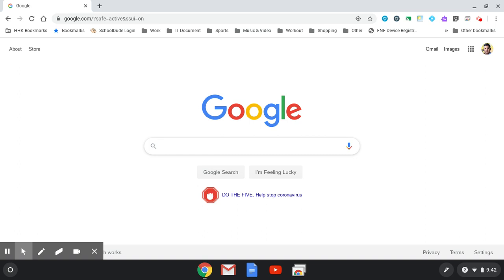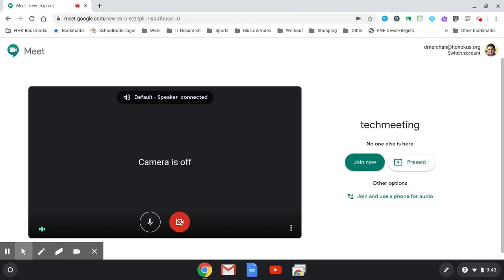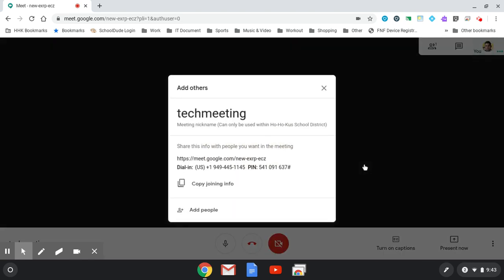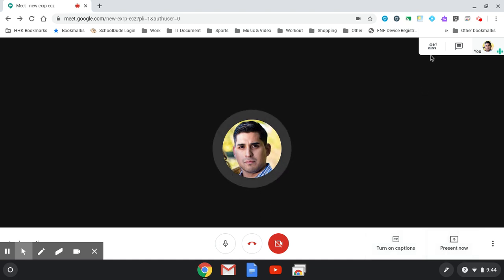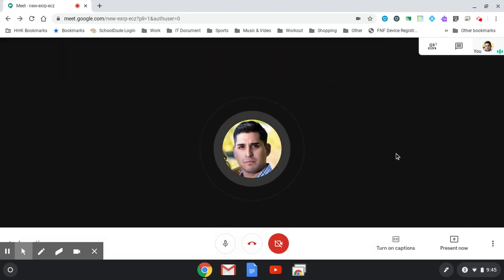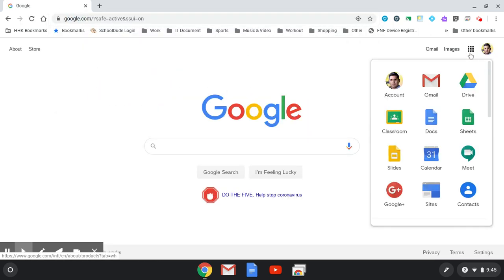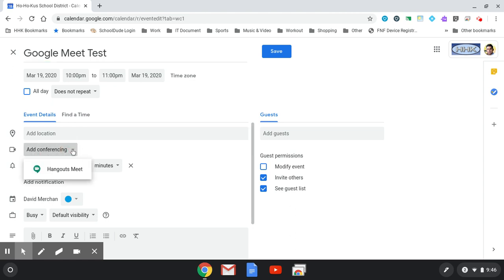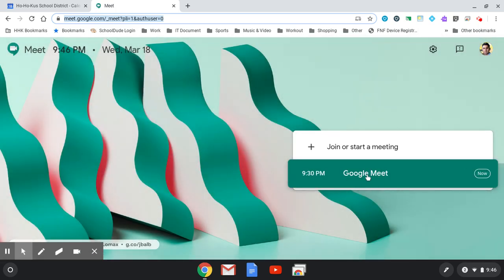Untitled: Mar 18, 2020 9:47 PM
Google Meet Tutorial